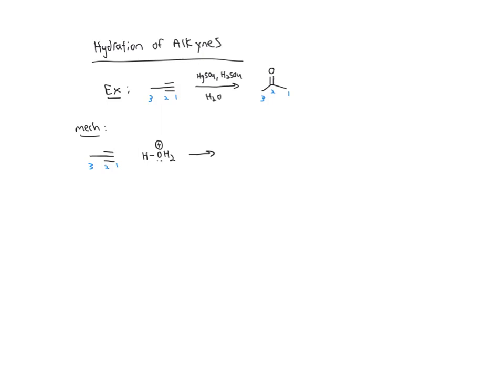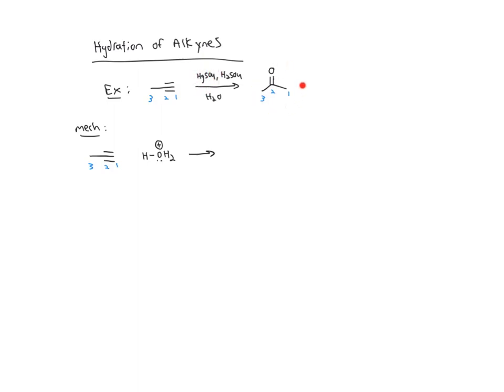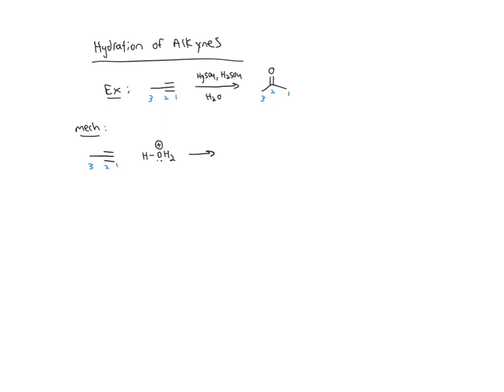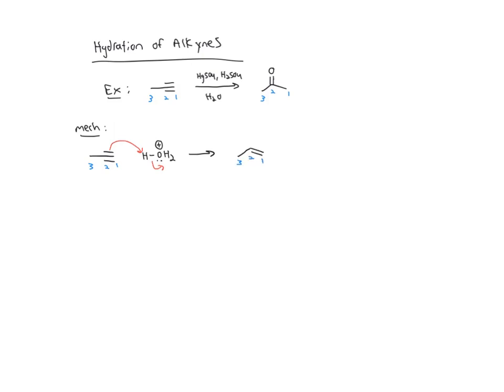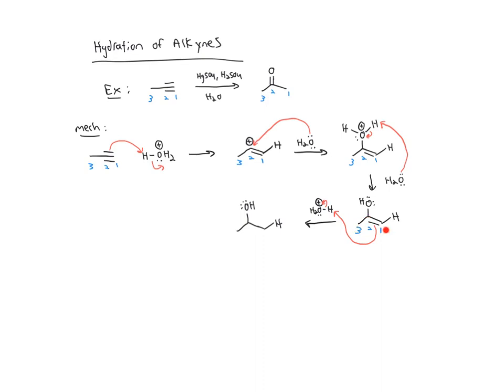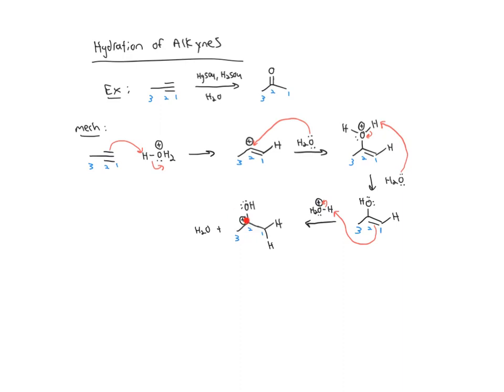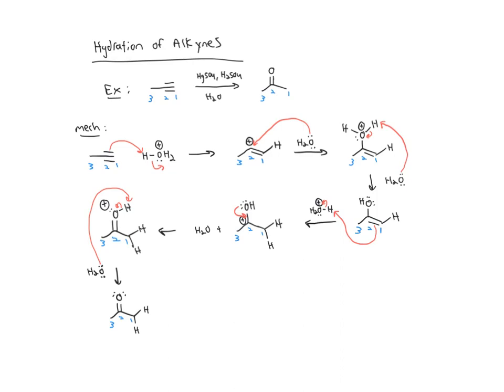13.4 Hydration Part 2 Alkynes